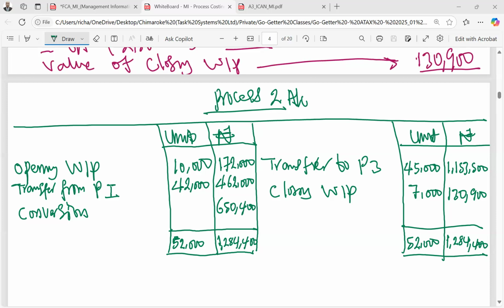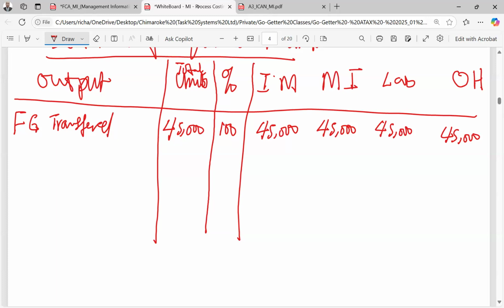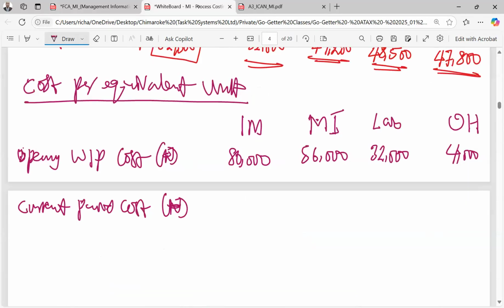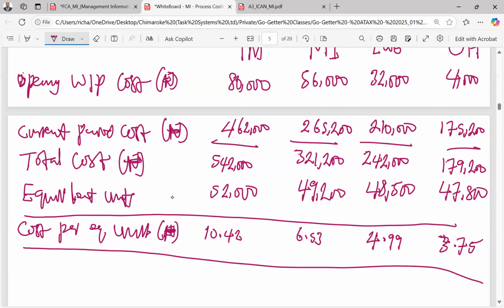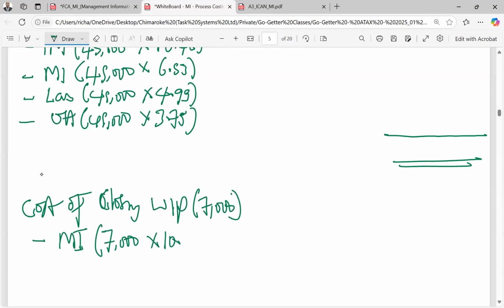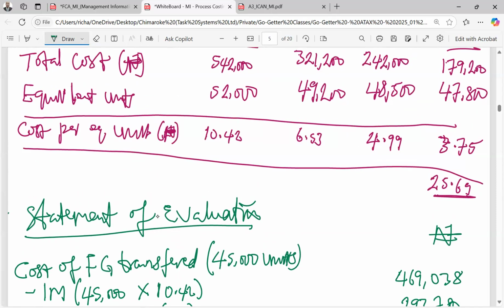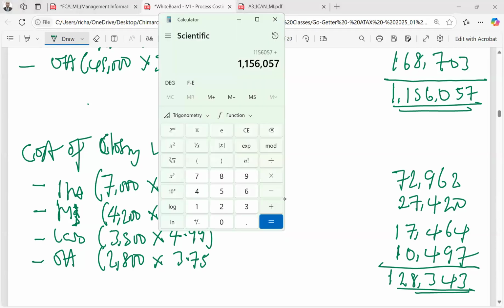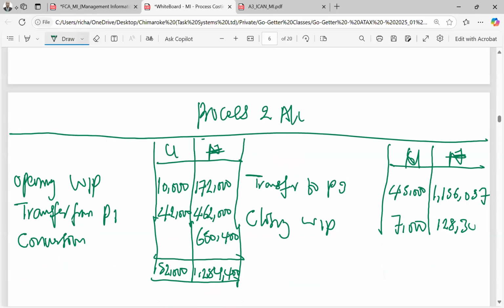Go-Getter_MI_Process Costing (Part 2)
This is part 2 of the Process Costing lecture. We continued the solving of a question using the Average costing method.